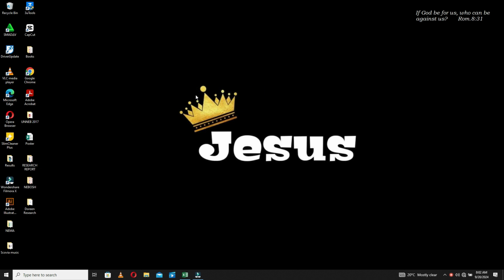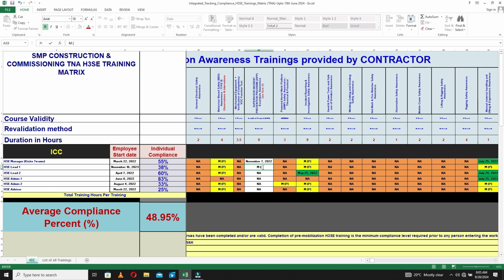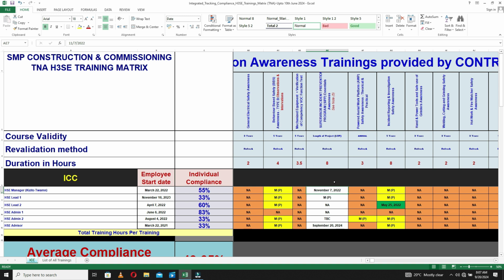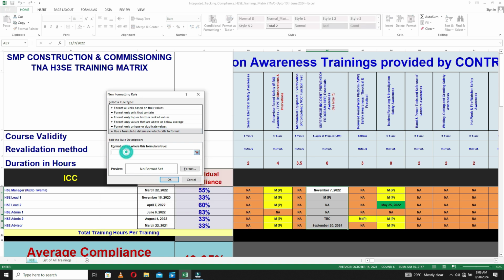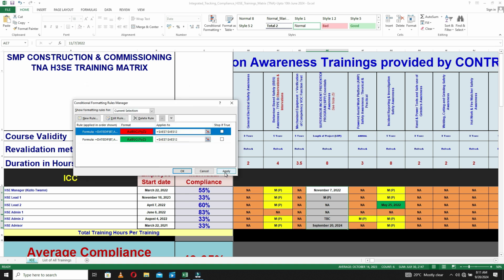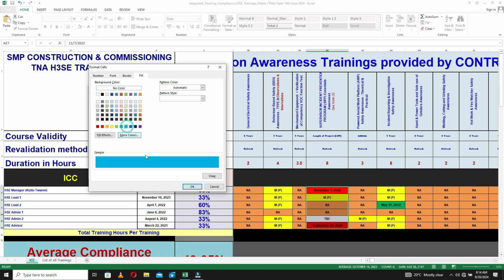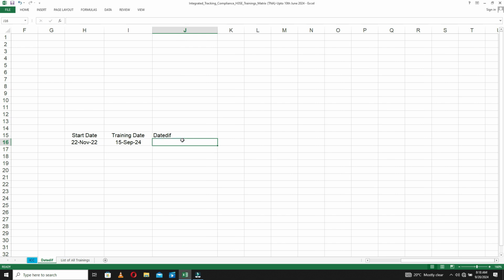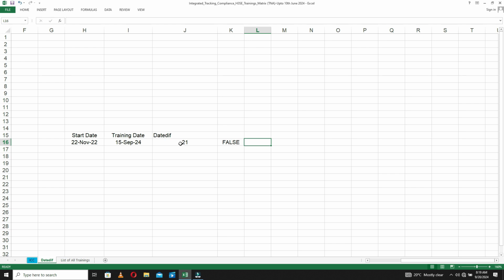How to Track Training Needs in Excel (Conditional Formatting)